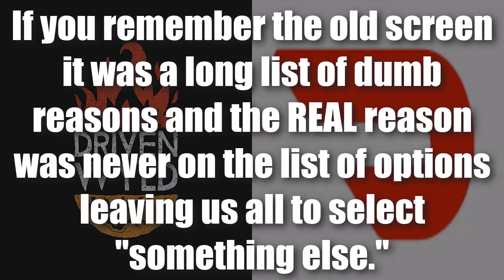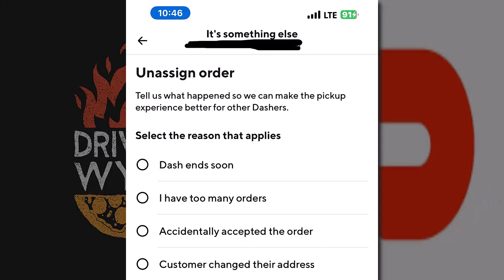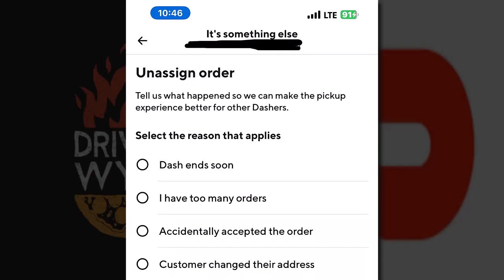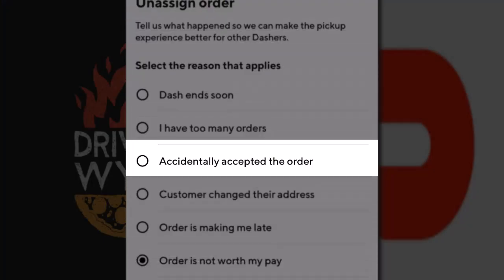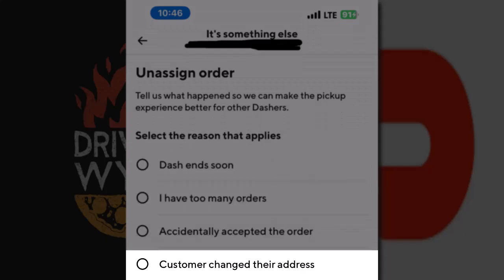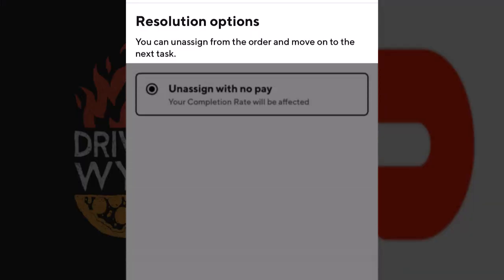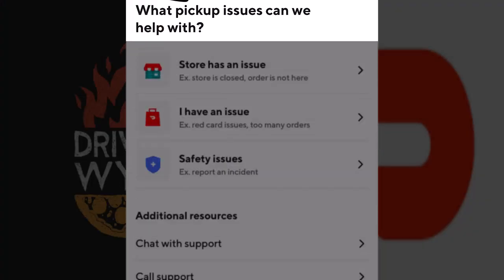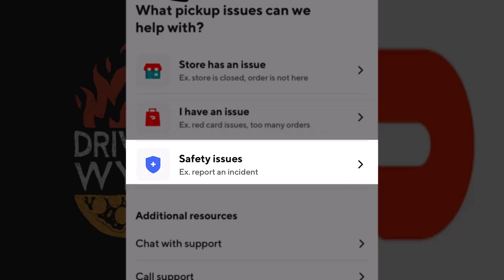New Unassign Screens on Doordash - EVERYTHING You MUST Know!!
How much do you know about the new Unassign screens on Doordash? What do they tell you and how does it ACTUALLY work for them? In this video, we are talking about EVERYTHING you MUST know about these new unassign screens, what they tell you vs how it ACTUALLY is, and everything in between!

Thank you Joe Rocker for emailing me and making this video possible!

-Doordash
-Uber / UberEats
-Grubhub
-Instacart
-Veho